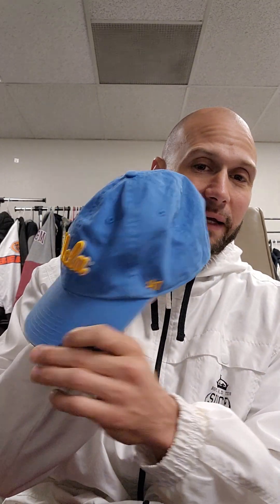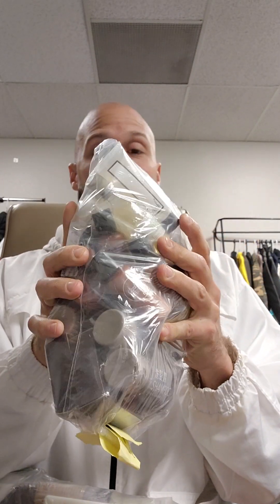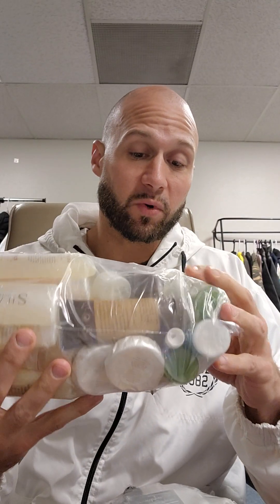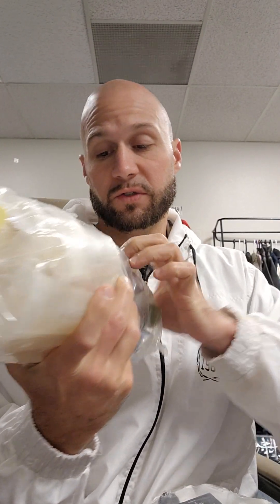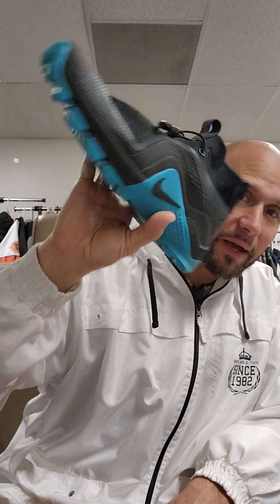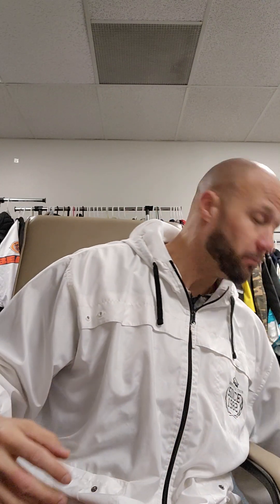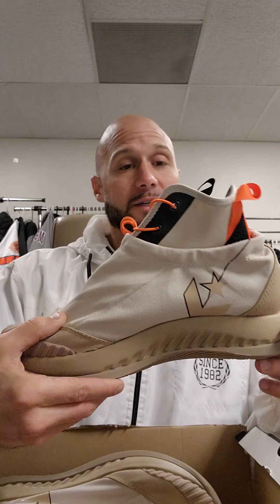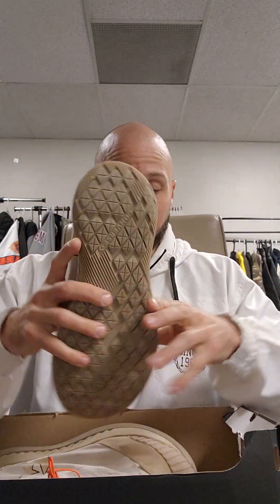what should your profit margins be new/used selling on eBay? what's realistic and what's not🤑🤑🤷